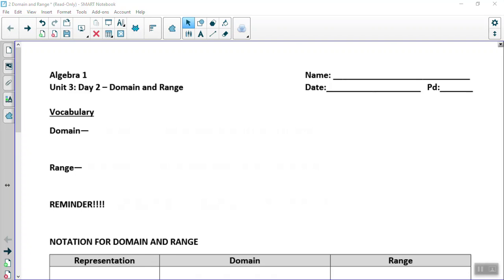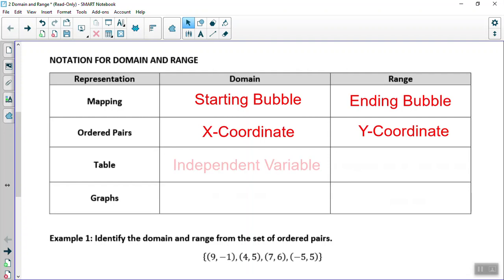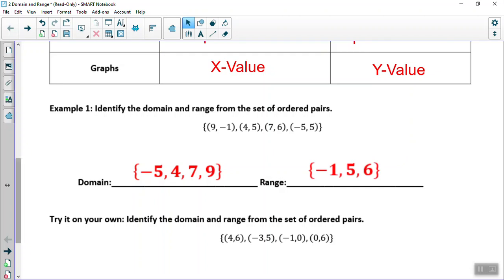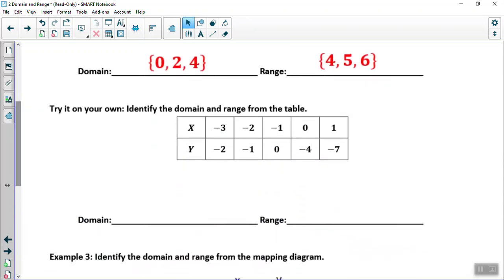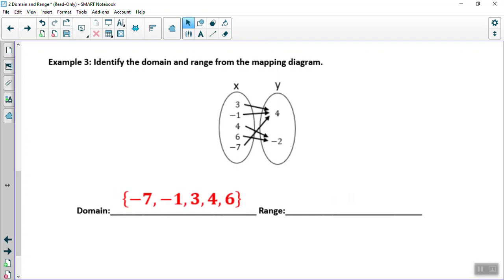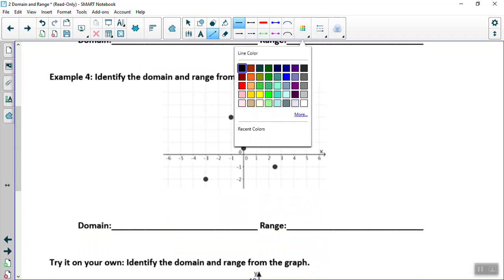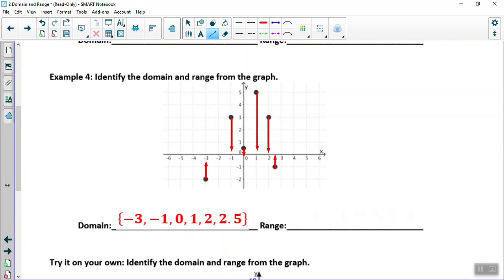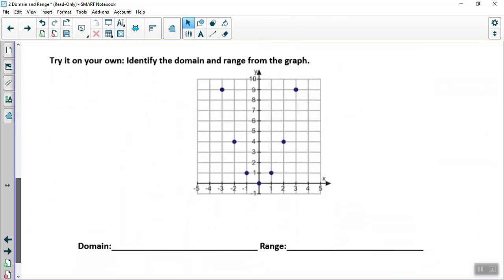Algebra 1: Unit 3 Day 2 - Domain and Range